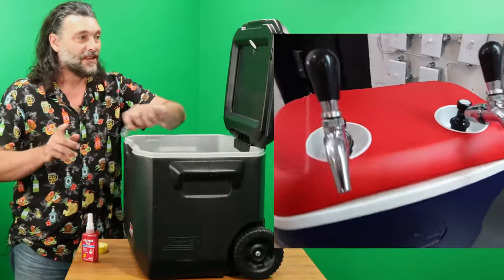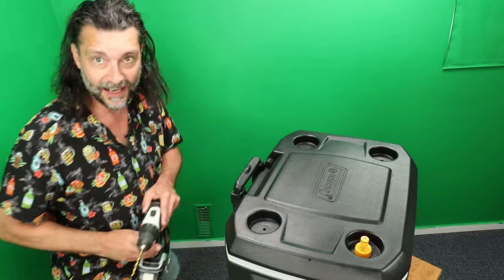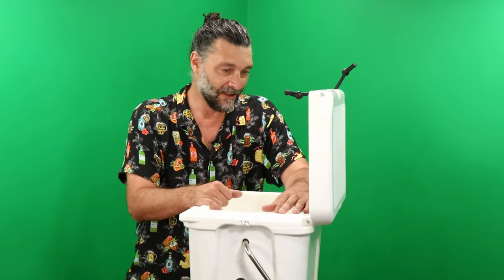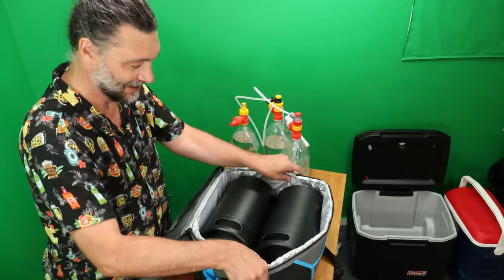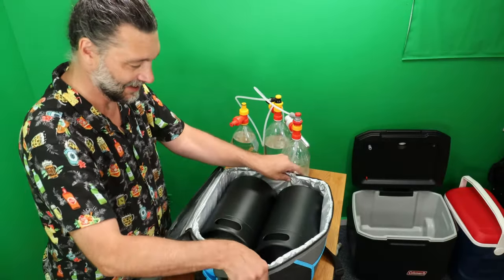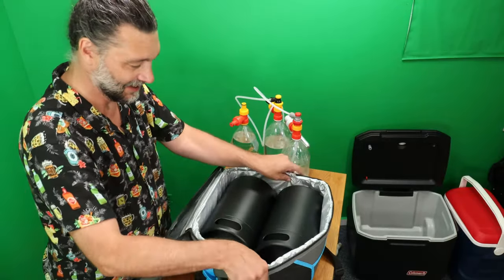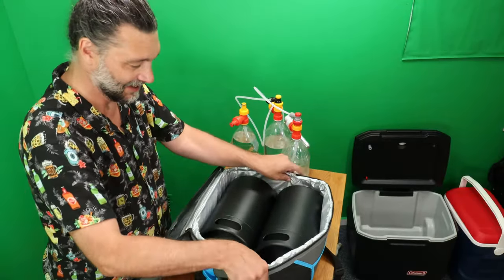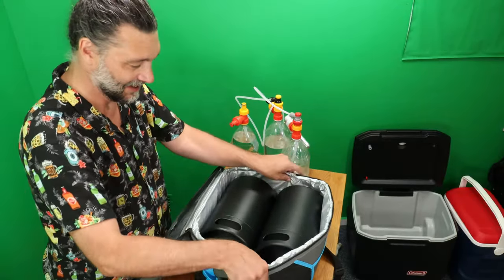Make a portable kegerator with any cooler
Bring the party everywhere you go! Serve craft beer, home brew, cocktails, or even iced tea for the kids. Learn how to make your own Bubba Box with any cooler.

Chapters:
0:00 Intro
1:33 Solution
6:07 Yeti Roadie
8:21 Igloo 30 Quart
8:48 Coleman Cloth
9:55 Rubbermaid 2 Gal
11:10 Igloo 60 Quart
11:49 Coleman 50 Quart
14:34 Assembly Pop Bottles
21:03 Assembly Mini Kegs
24:24 Pouring Beer